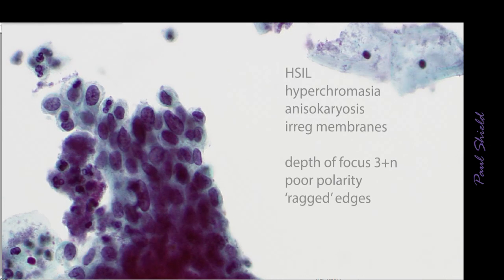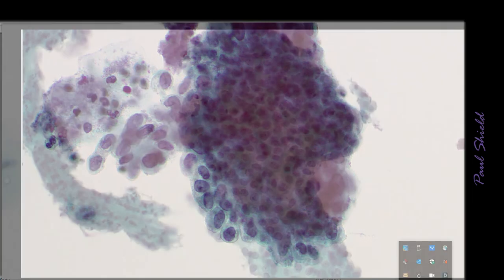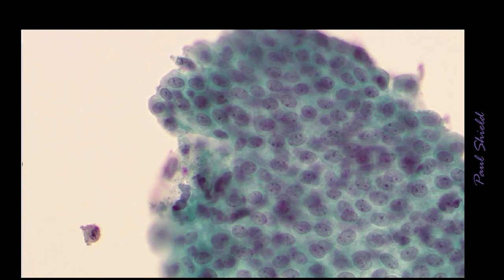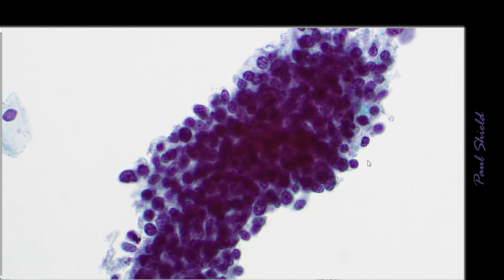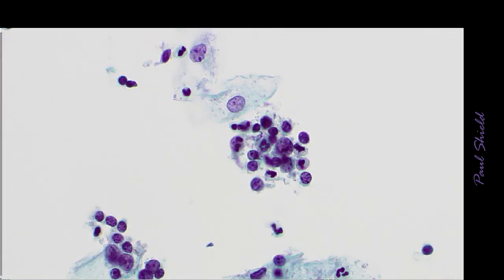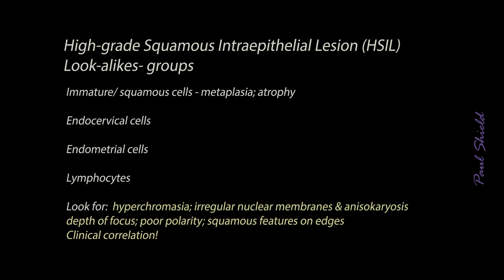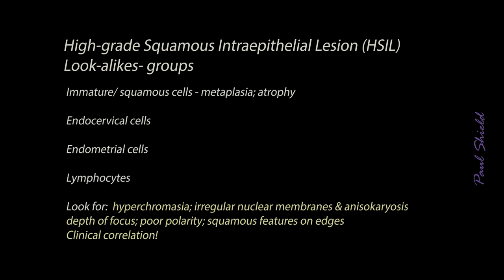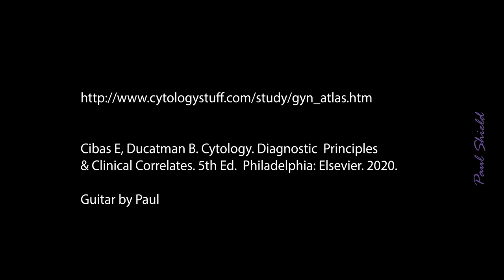HSIL mimic grp rev2